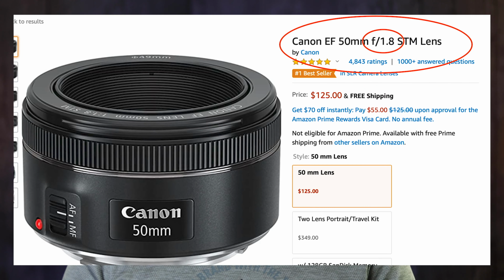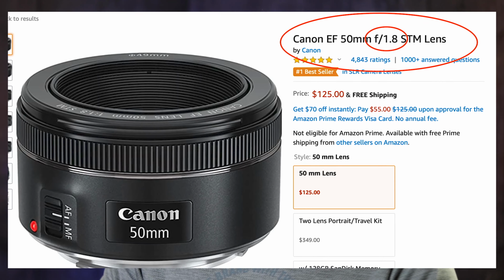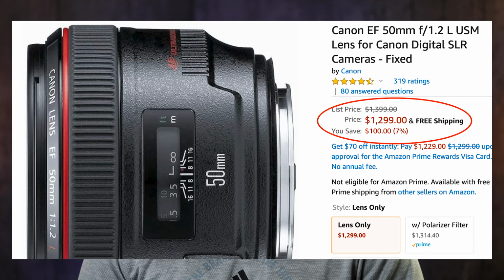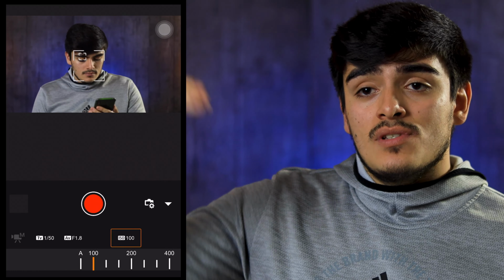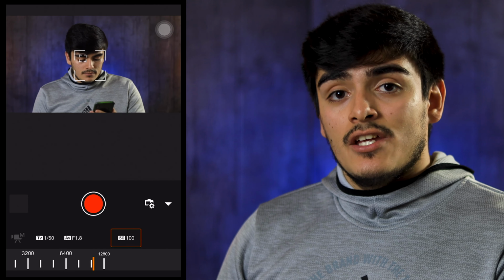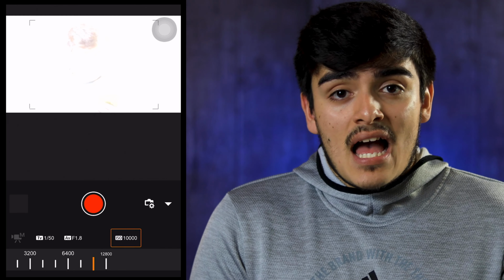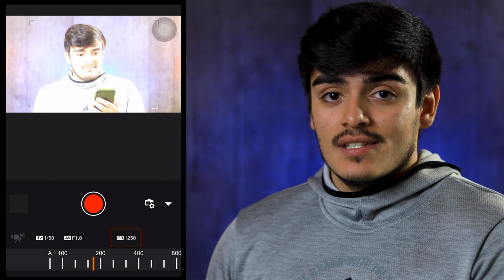SECRETS OF THE EXPOSURE TRIANGLE - Beginner's Guide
Today I'm gonna be showing you guys how to properly expose your scenes and teach you the basics of the exposure triangle. This tutorial Is meant for beginners to learn the very basics on how to use their mirrorless or DSLR set ups in order to expose their scenes correctly. Hope this helps!

I license all of the music for my content

The gear that I used to make this content -

Canon EOS R
Canon M50
Canon EF 50mm f/1.8

Rode VideoMicro

Zomei 58” Tripod

Neewer Softbox Light
Newwer LED Panel